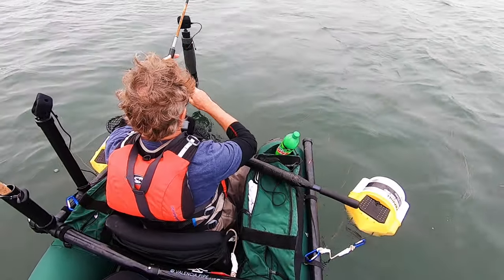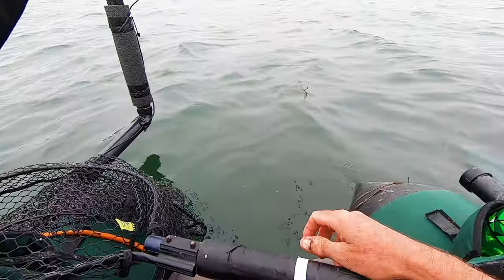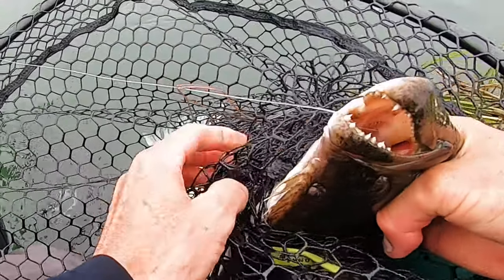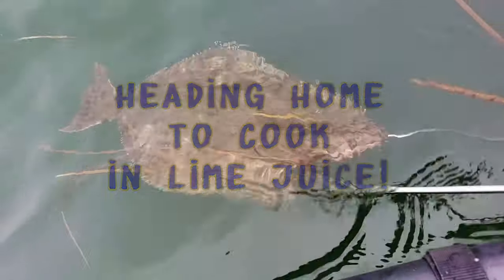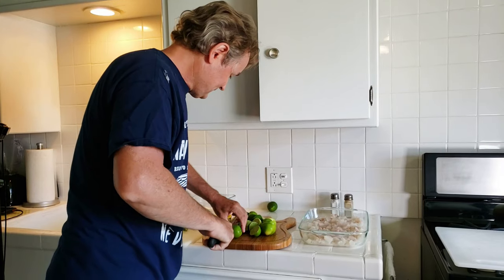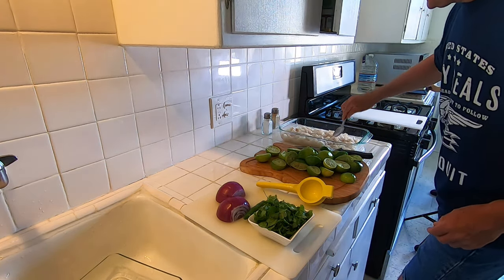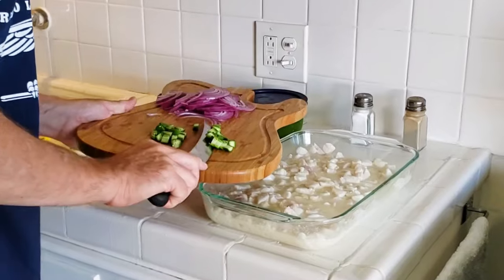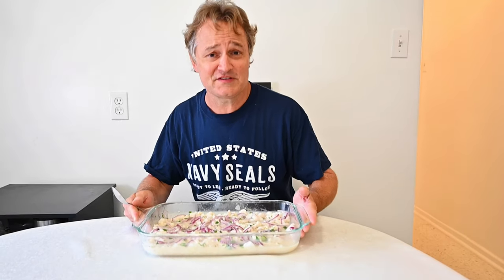The Best Ceviche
This is by far the best ceviche recipe on the planet! California Halibut is the best fish for this ceviche. The Peruvian ceviche style is my favorite, with my own twists! I catch the California Halibut from my float tube and bring it home and make the ceviche fresh! Catch n Cook Halibut is the end result of an amazing day of fishing and eating the catch! Catch more fish and cook more ceviche!

Cloud Nine Peak
Now Forever
The Chosen One